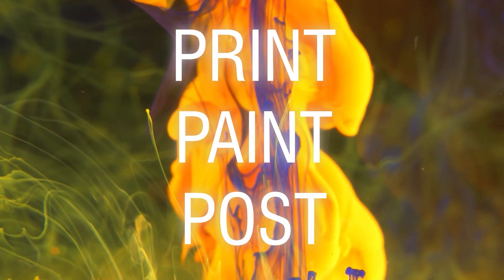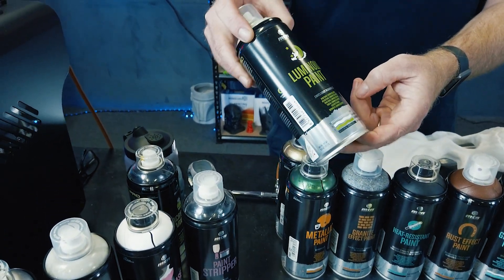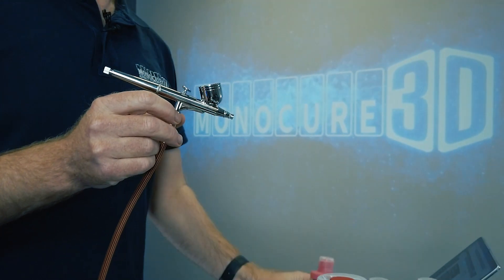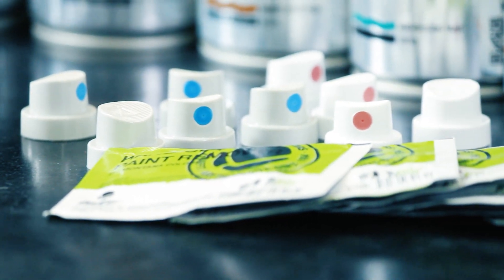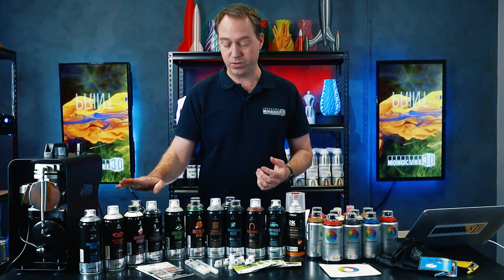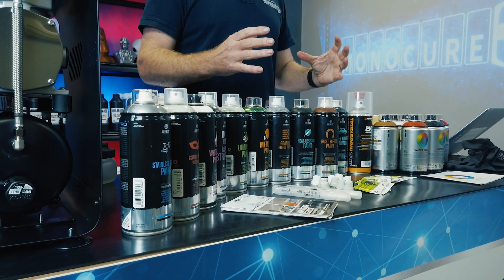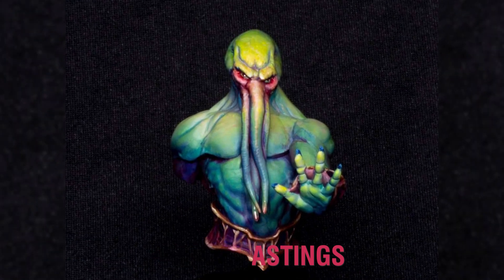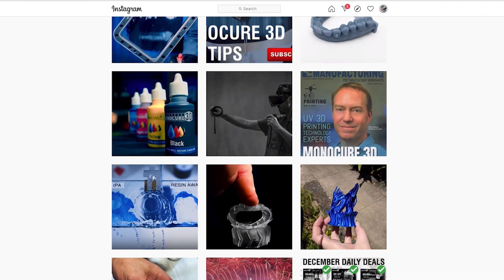Print Finishing Range + Monocomp8 Winners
Welcome to Monocure 3D! We would like to introduce our latest Print Finishing Products, with special MTN Water Based, Pro, Metallic Spray Paints, Accessories & more.
Stay til the very end to see some of our Monocomp8 contestants' awesome work, as well as our winners! Congratulations!

to know more about our upcoming Print, Paint, Post